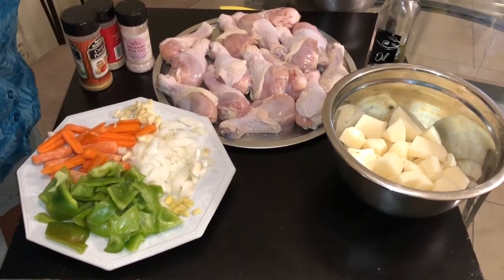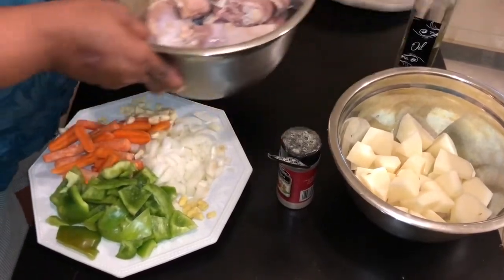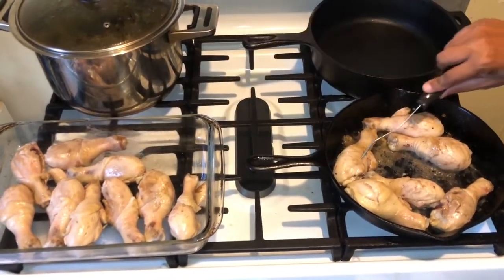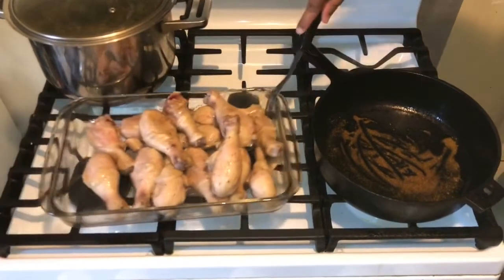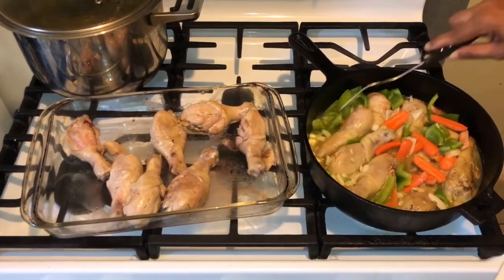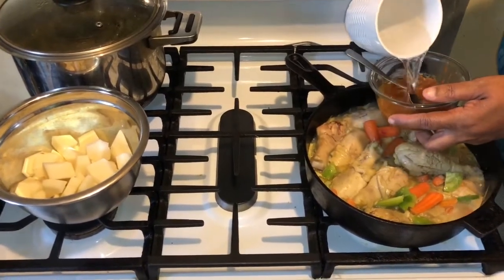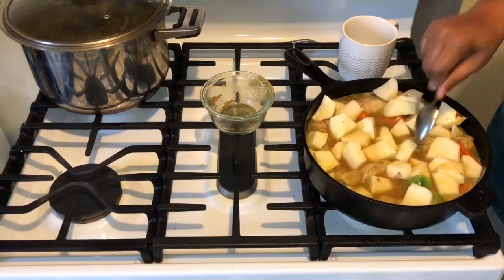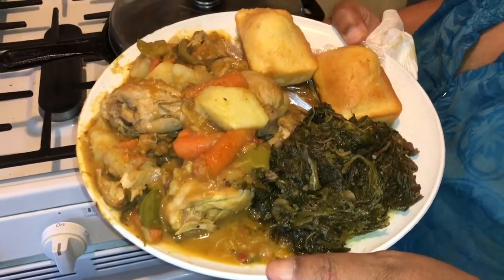Curry Chicken Stew Healthy Recipe Mama Ray Ray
Hello YouTubers it’s me Mama Ray Ray!! I decided to make curry chicken stew today!! I really enjoyed making this. If you would like to make it feel free to follow step by step. Peace and Love. 👍🏽❤️

                        Ingredients

1 Green Pepper 🌶

1 White Onion

4 Cloves Of Garlic

5 Small Carrots🥕

4 Potatoes 🥔

1 1/2 Cup Of Water 🚰

10 Chicken Legs 🍗

3 Tbsp Curry Powder

3 Tbsp Ketchup🥫